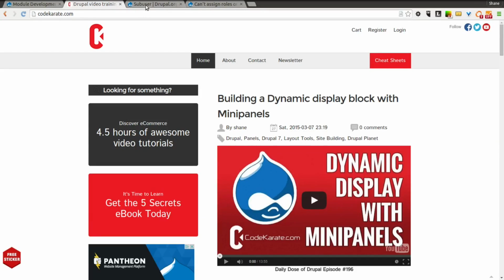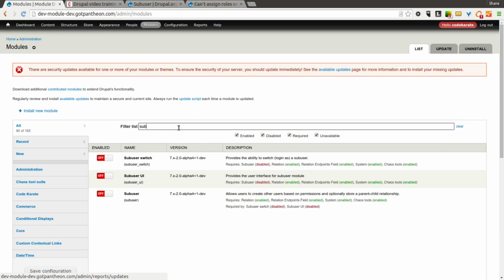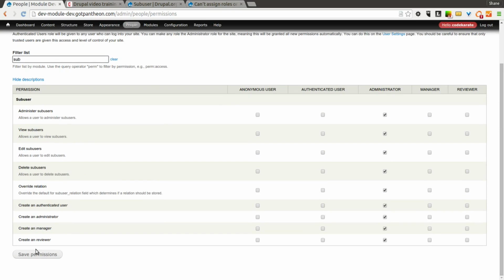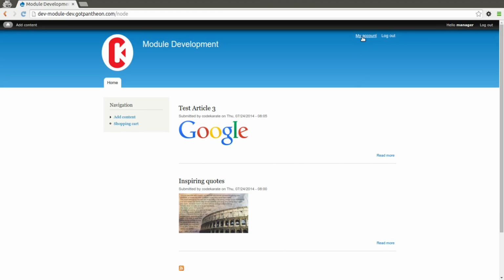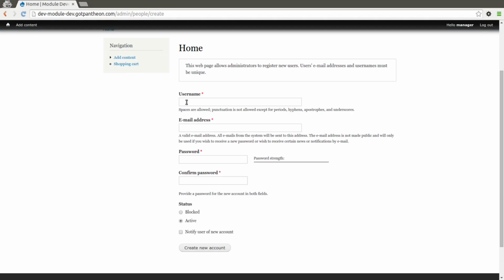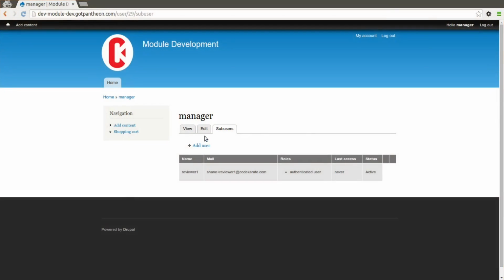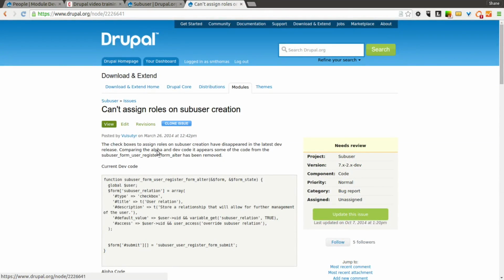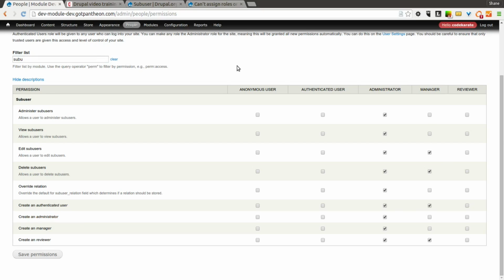Creating a hierarchy of users with the Drupal Subuser module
In this episode we cover the Drupal Subuser module. This module makes it easy to allow your users to manage other users on your site. This works great if you want to allow a site manager to be able to add in users of a specific role, but not have access to the full Drupal User Administration pages.

In the video we go through the following example. Imagine you have a “manager” role that needs to be able to create users with the “reviewer” role. This might be a use case for larger blogs with content managers, content reviewers, content editors, etc. This way a manager can safely manage the “reviewers” of the site, without having to worry about accidentally giving them the “administrator” role.

Using the Drupal 7 Subuser module you are able to define permissions to pick which roles a user can create, and to also decide if the user can edit and delete their subusers. The module also provides a simple interface for viewing and managing a users subusers.

Overall a pretty handy module that I think a lot of larger sites might have a use for. Check it out and let me know what you think!